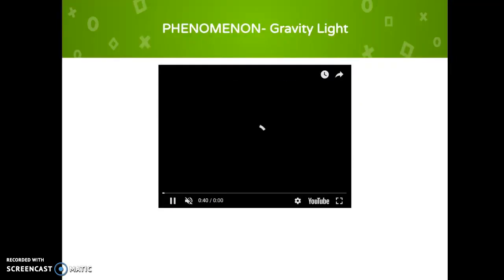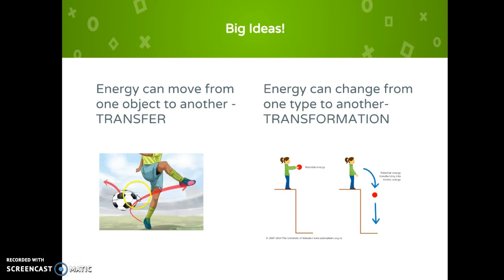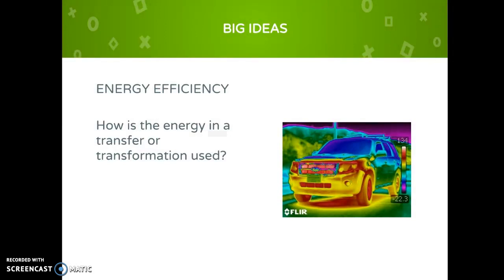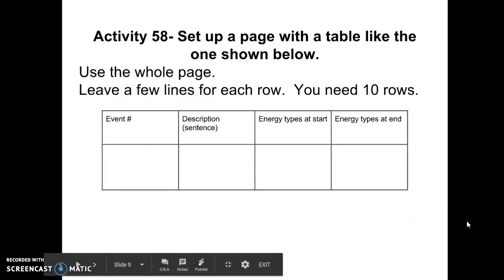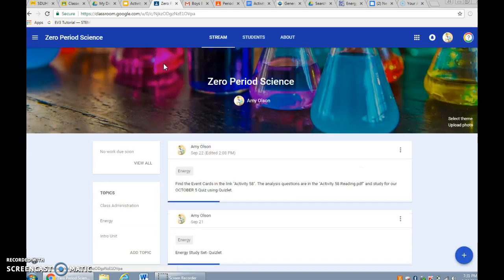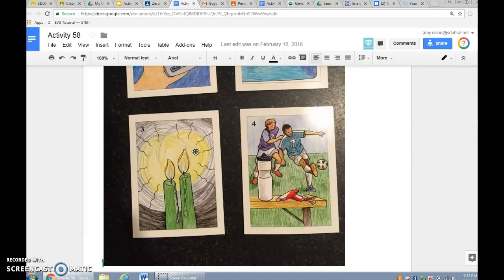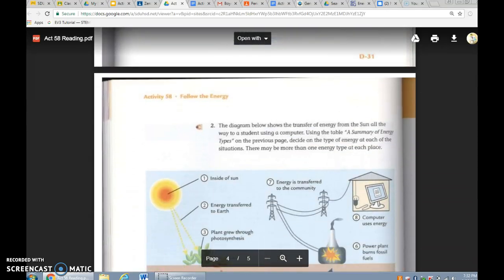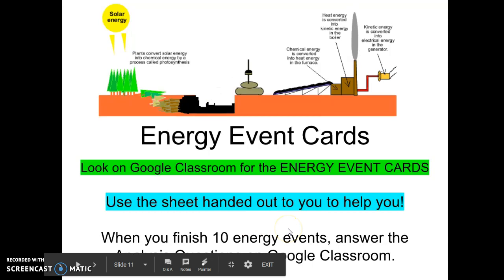act 58 introduction